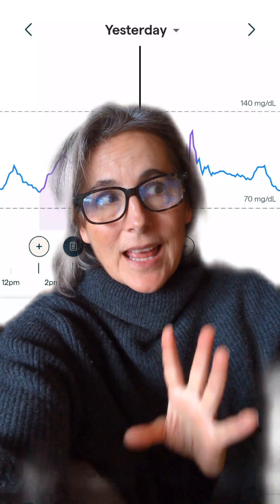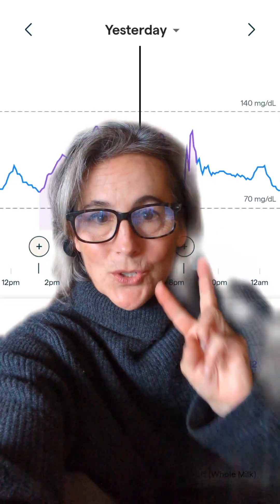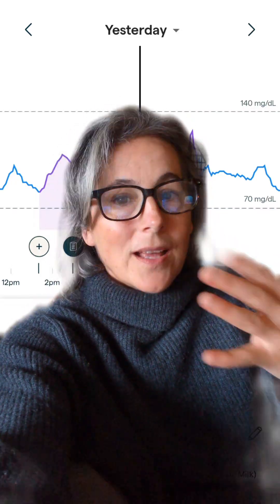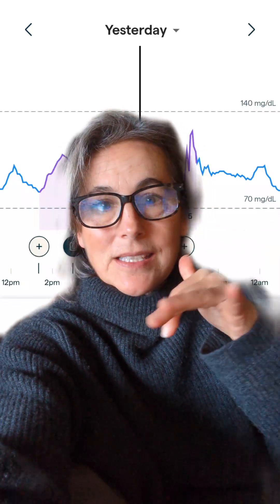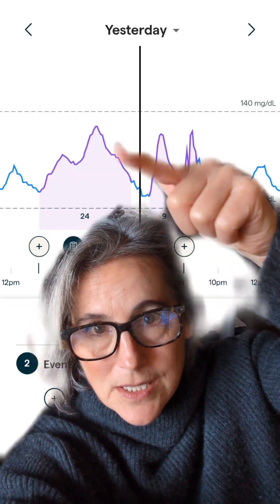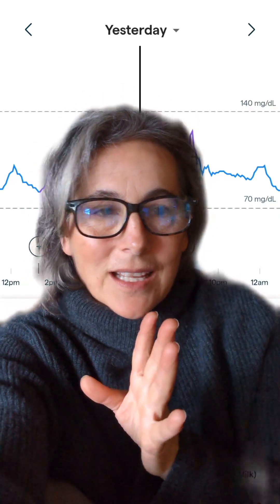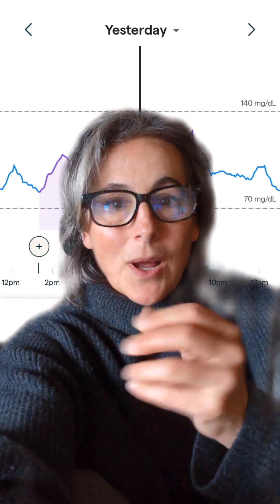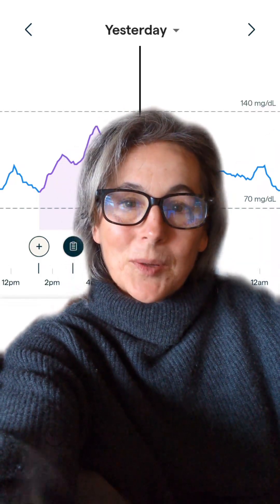Lingo CGM on Android: Why I'm Finally Recommending It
Android users: Abbott's Lingo CGM finally works on Android! This over-the-counter continuous glucose monitor was iPhone-only for months, but now it's available for both platforms at Walmart and online—no prescription needed.

I wasn't recommending it before because of the iPhone limitation and no data sharing with providers (that's changing in 2026). But here's what matters: any CGM—Lingo, Dexcom Stelo, or Freestyle Libre—is a learning tool, not a permanent solution.

Use it to identify your metabolic patterns, experiment with foods, learn what spikes your blood sugar, then focus on actually improving your insulin resistance. Collect data, then get on with fixing your metabolism.